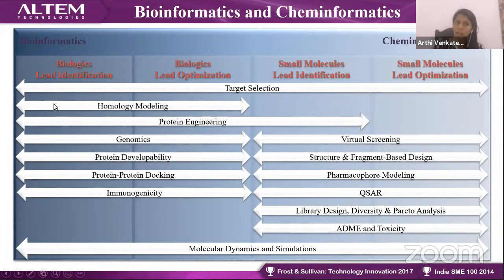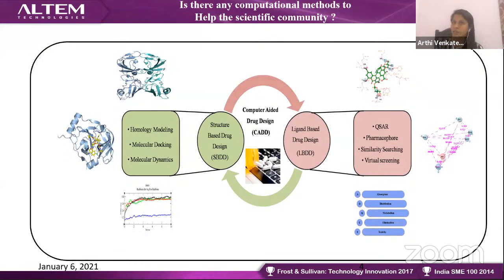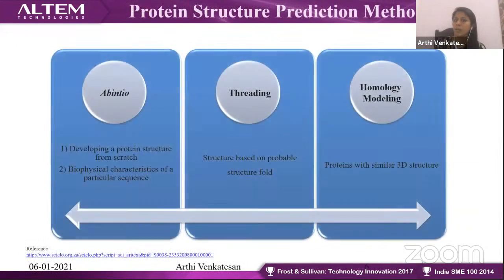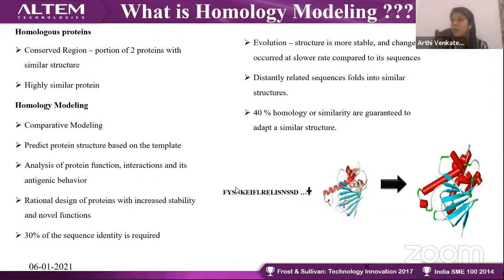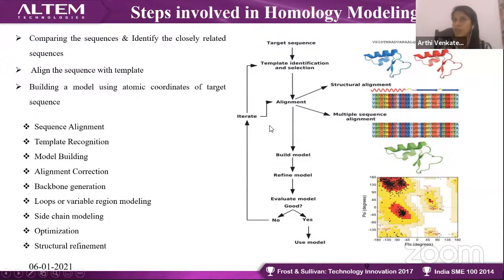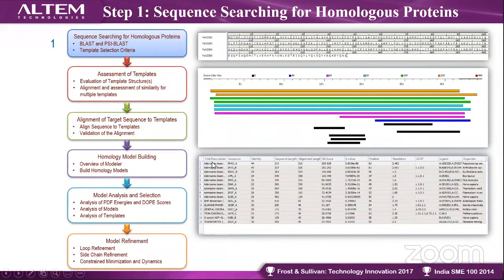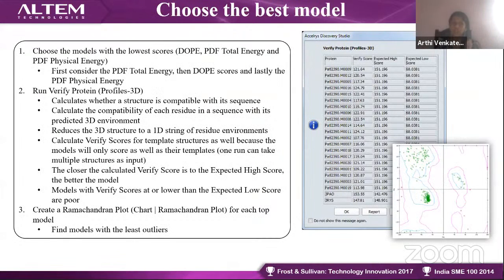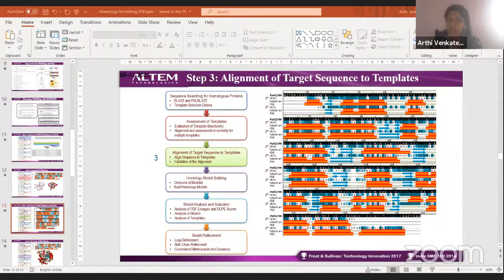Day 3 AICTE - ISTE REFRESHER PROGRAMME on IN-SILICO DRUG DISCOVERY &